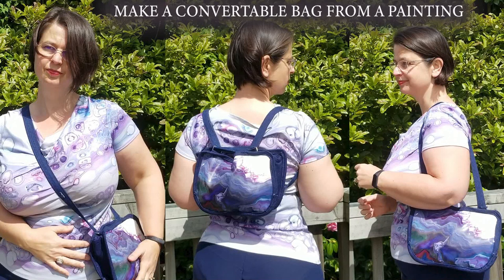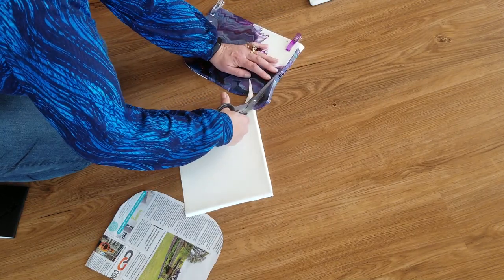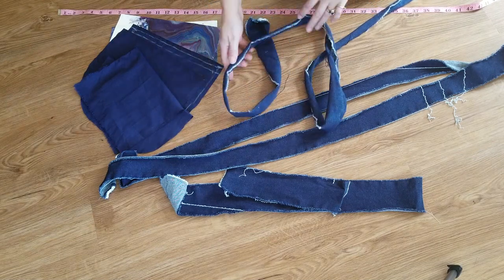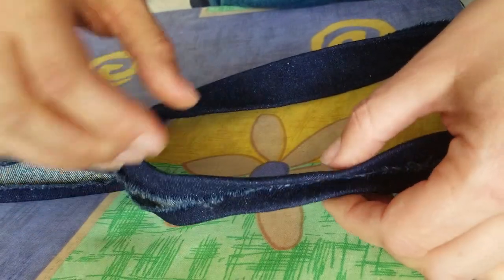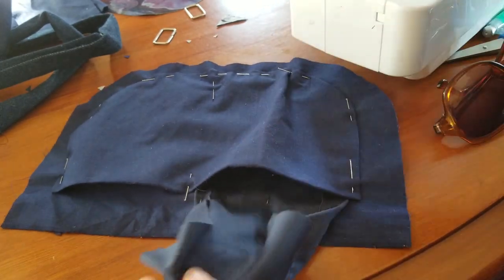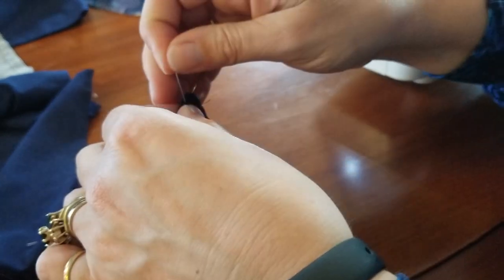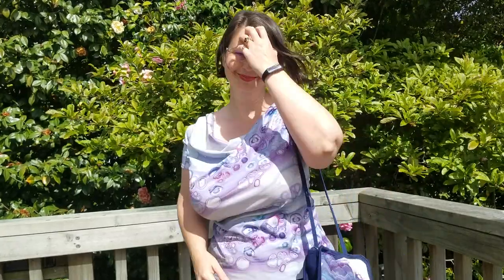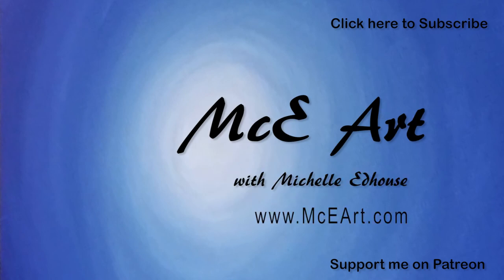Make a Convertible Bag from a Painting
and the tested the sealer in this video
Here is the video I referenced on how to make a zip pocket by Professor Pincushion

I hope you enjoyed this video and now back to painting!

20,000 Subscribers Free Webinar "How to price your work" find out more

5000 Subscribers Free Webinar "How to make money doing what you love" find out more

1000 Subscribers FREE webinar "Unleashing Your Creativity" recording is now available so register to receive the recordings